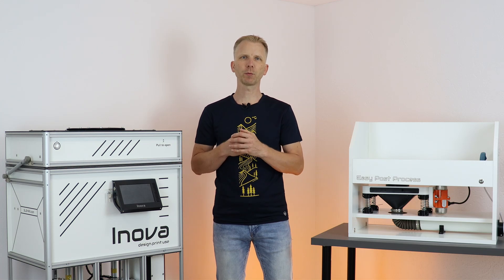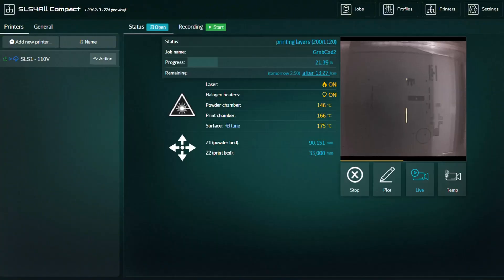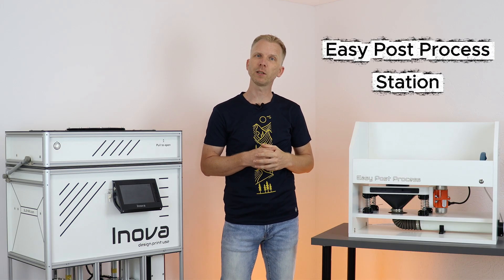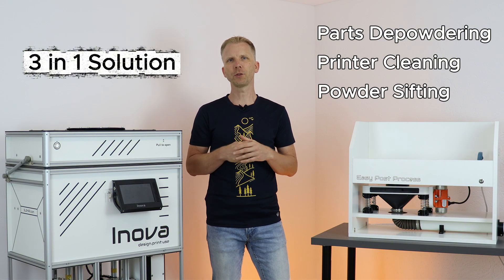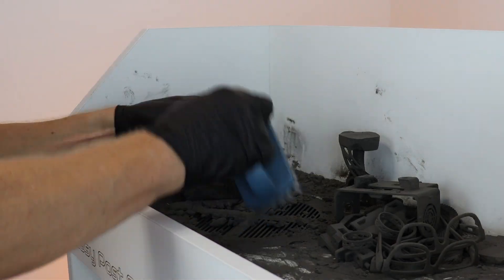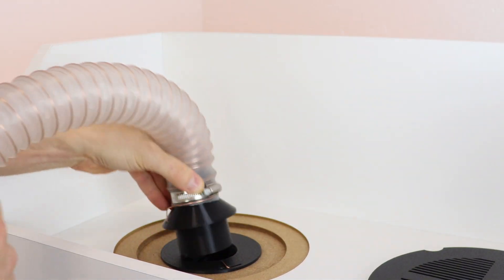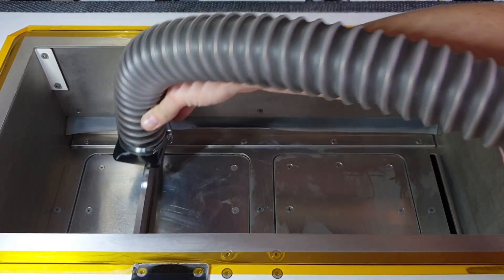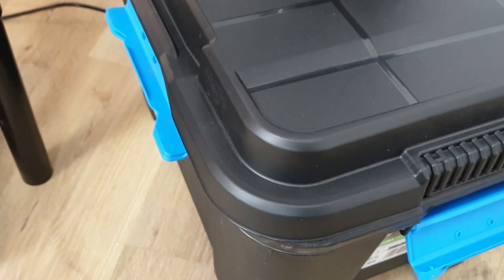How to make SLS post-processing easier? Use this equipment!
Video presents the basic post-processing workflow with the EPP Set for the Inova MK1 SLS 3D Printer. This includes safe removal of parts from the powder cake, thorough cleaning, sieving of unused powder, as well as preparing the printer for the next print. Video highlights how EPP Set saves time, reduces material waste, and ensures a smooth, efficient, and professional workflow.

0:00 Intro
0:40 Print job for post processing
0:55 Peoples concerns related to the post processing
1:08 Common post process approaches
2:11 EPP Station's features
2:35 Powder cake removal
2:51 Parts unpacking and cleaning
3:21 Finished parts
3:54 Printer cleaning after the print job
5:01 EPP station tech description
5:17 Powder sifting